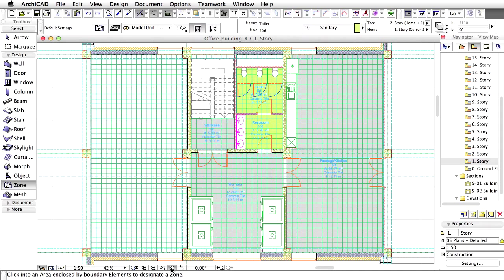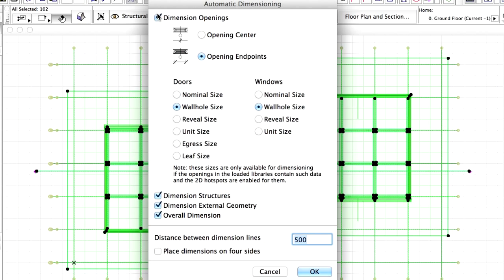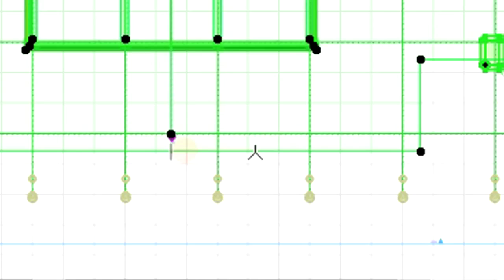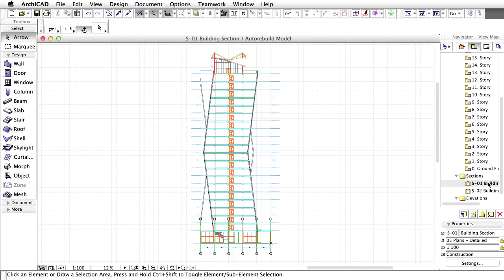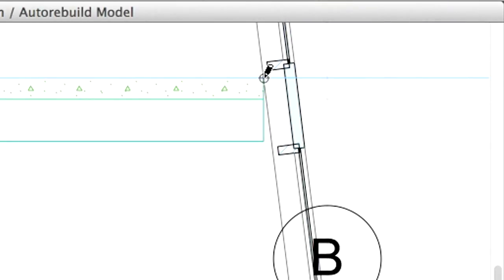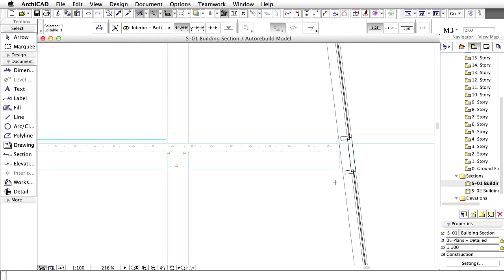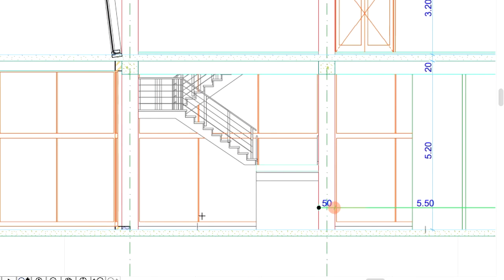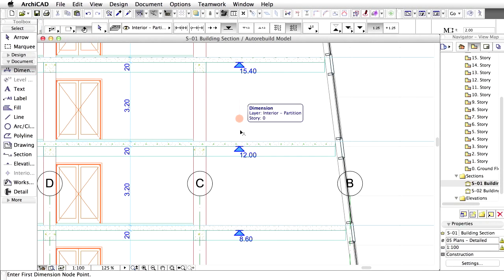ArchiCAD Training Series Vol. 4: Dimensioning